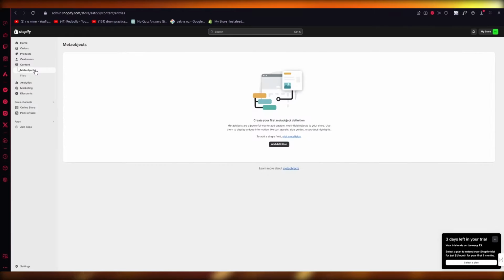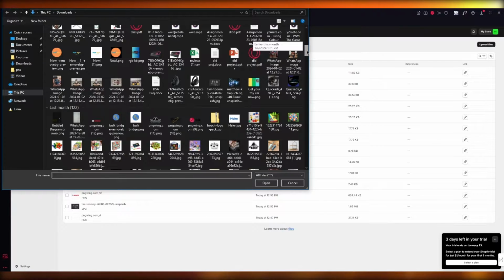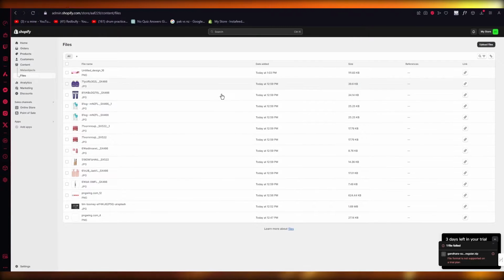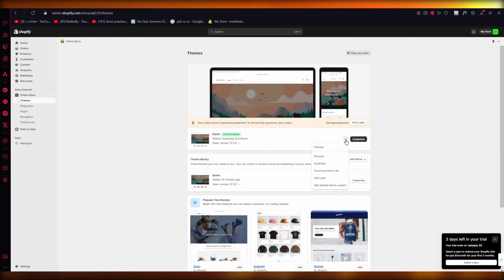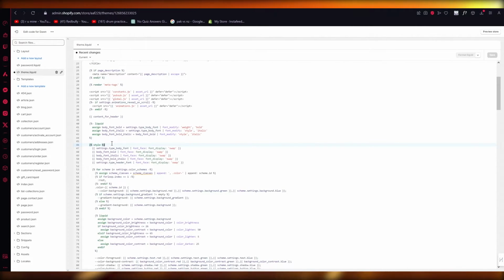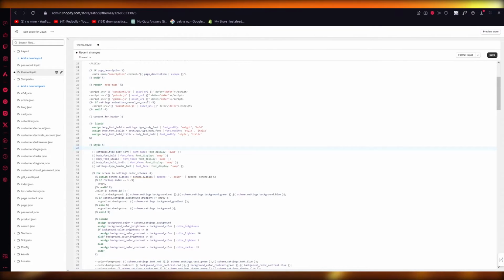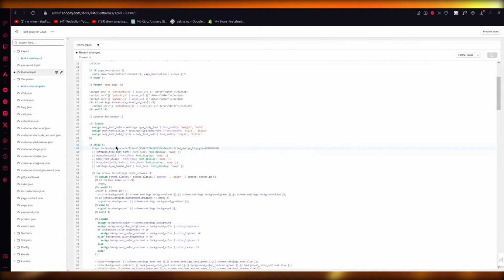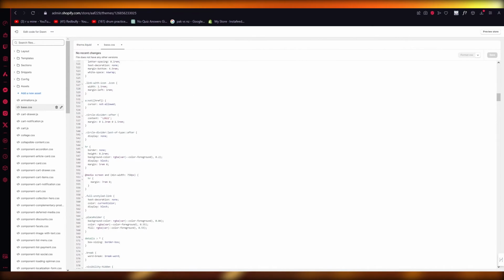How To Add Custom Fonts On Any Shopify Theme (2025)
Learn How To Add Custom Fonts On Any Shopify Theme. This video will cover everything that you need to know and help you get started with this software.